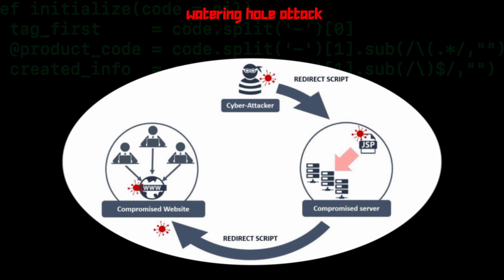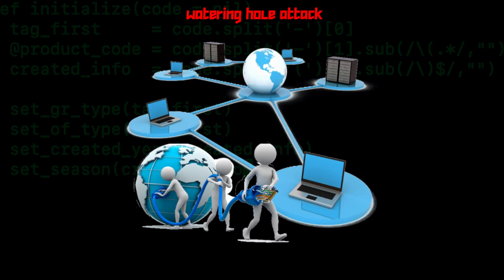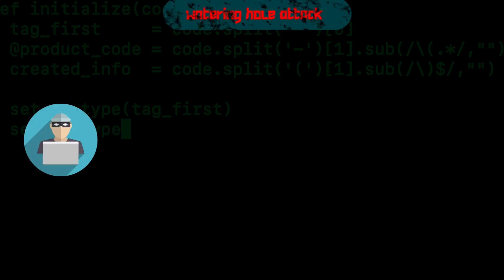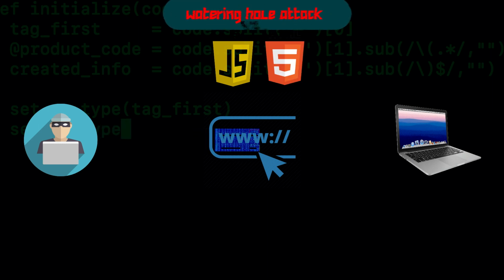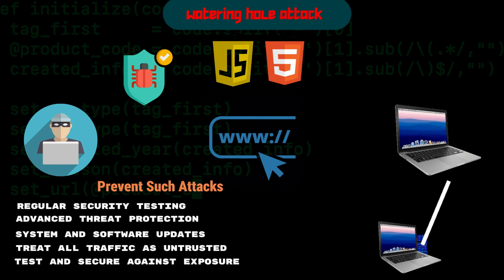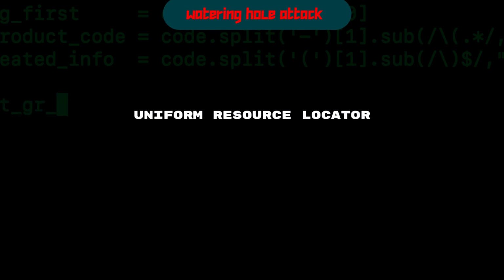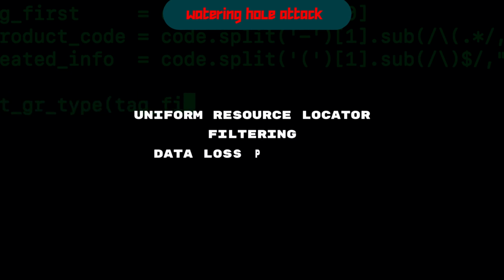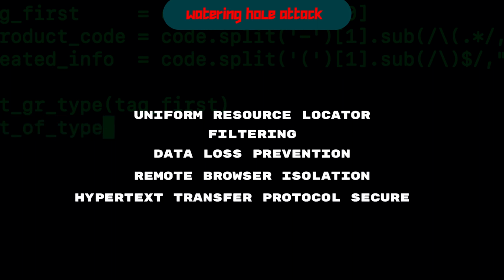watering hole attack | lecture 71